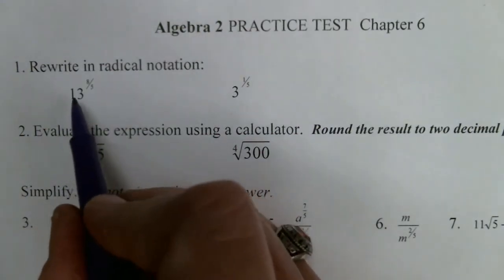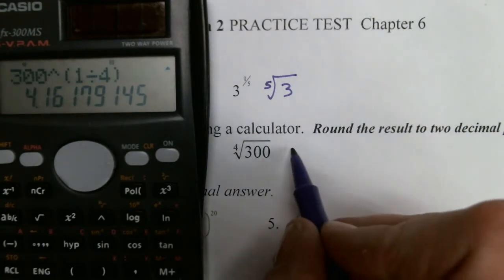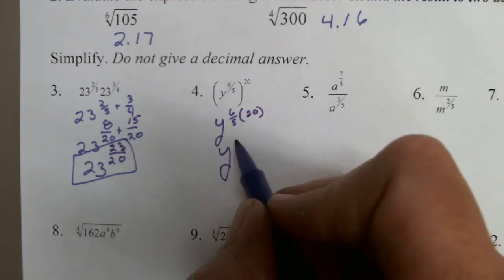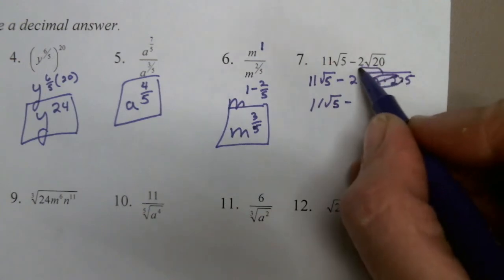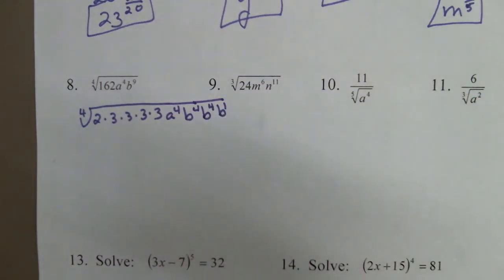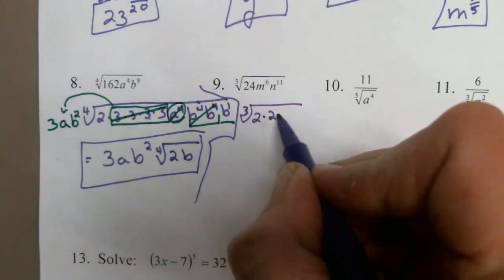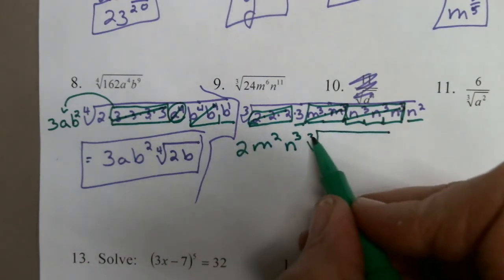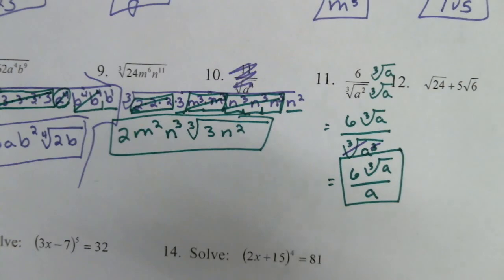Algebra 2 Practice Test Chapter 6 #1-9, 11 Solutions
Solutions to the Chapter 6 practice test.  Let me know if you find any mistakes,THANKS!